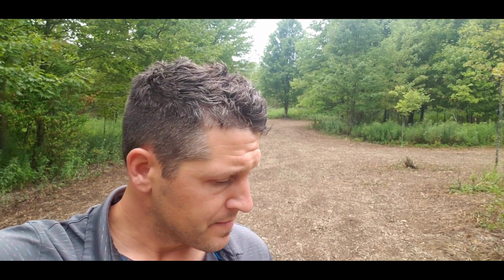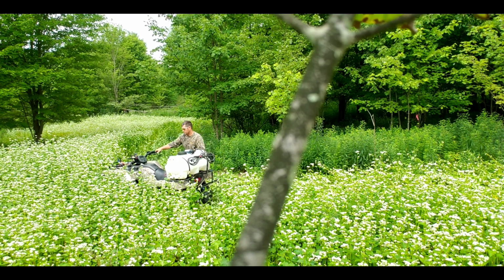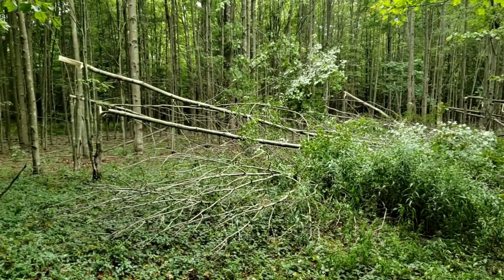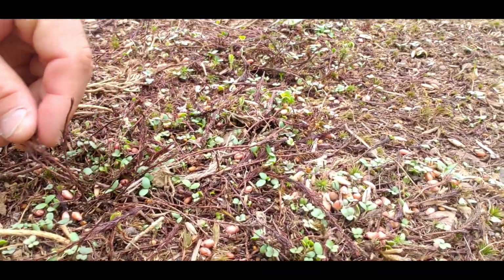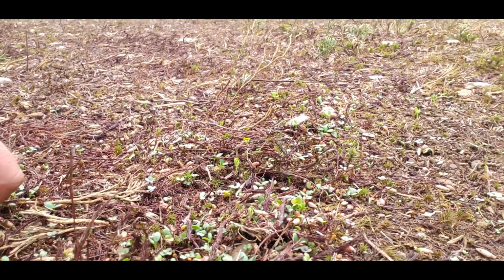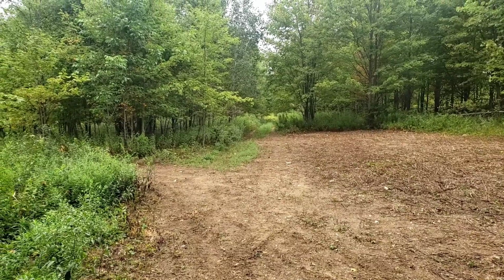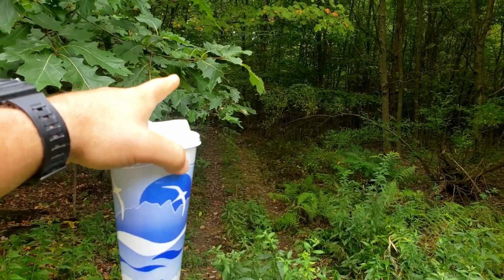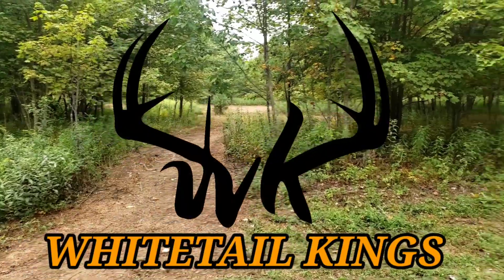Food plot FAILS & FIXES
The new hunting property is starting to take shape and the buck are showing up regularly. Drought has slaughtered much of the midwest but the skies have opened up lately and we were able to revive the plots.  The season is fast approaching and we are just about ready to get it started.